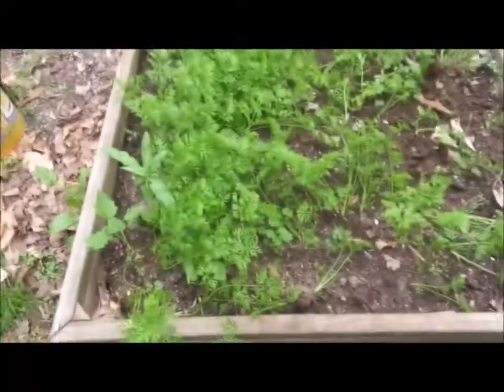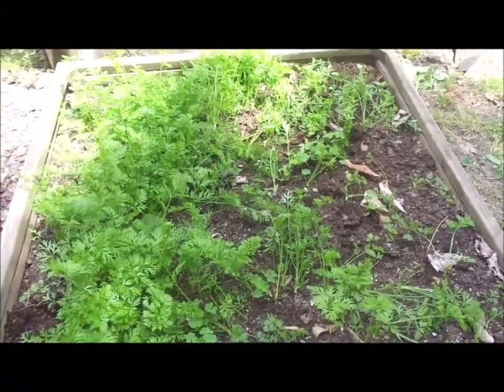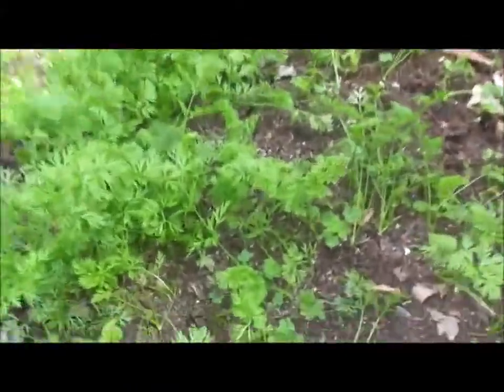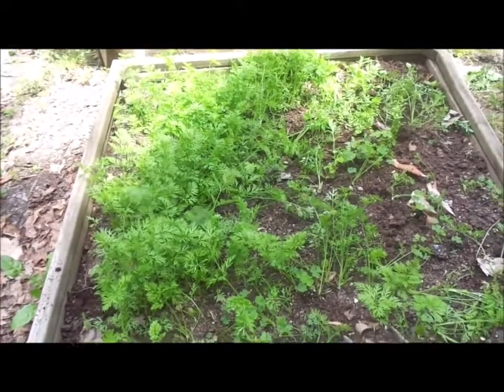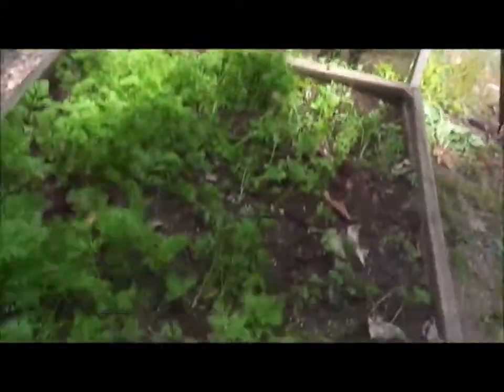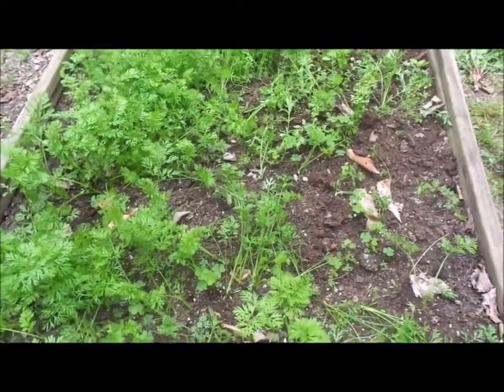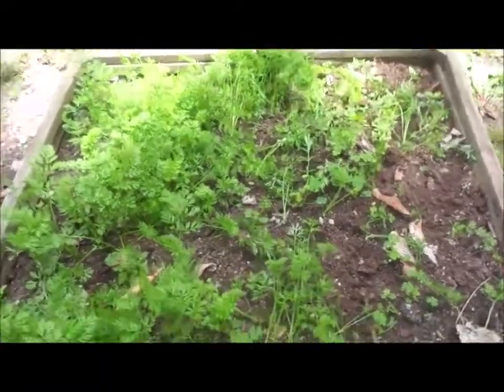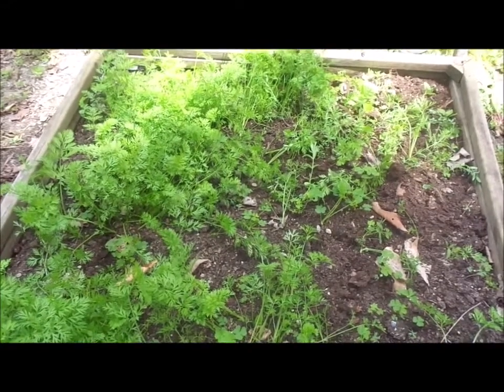How to Grow a Perennial Carrot Bed - Plant Once, Grow Forever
In Zones 5 and warmer, it is possible to let carrots keep growing themselves. Here's our short video on how to grow carrots and how to then let them grow themselves.

We offer straight forward to the point gardening info that we hope will help you garden more successfully and enjoy it more, save money, learn preparedness, and off-grid living skills.
Whether you are a homesteading family or a beginner gardener, a simple vegetable garden whether on a balcony or is a small space, or if you have a larger vegetable garden, you can become more self-sufficient with our easy to follow tips for growing edibles. Garden on!